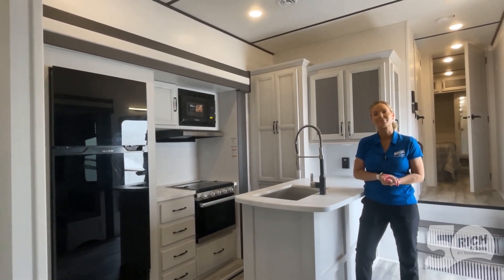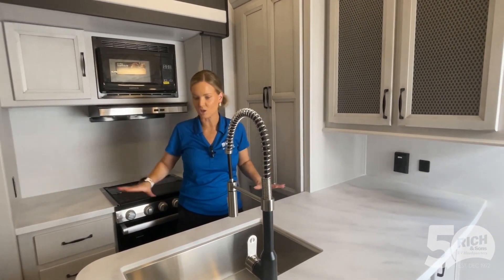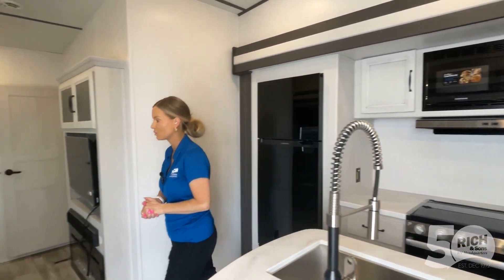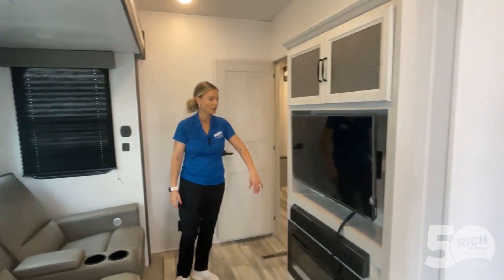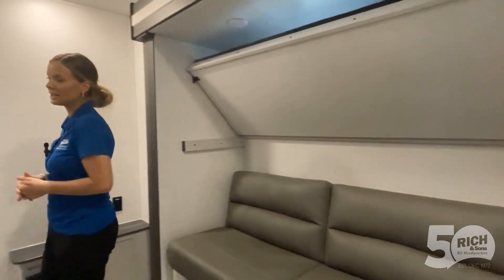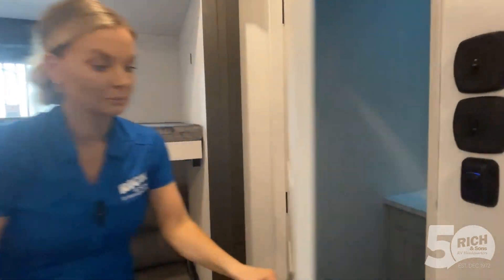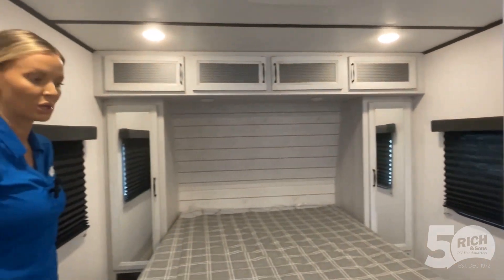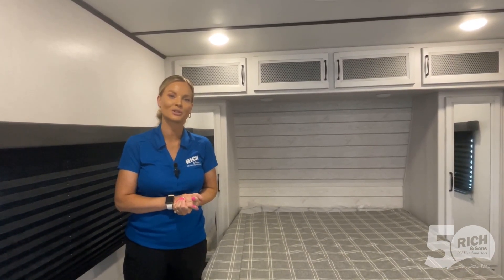2023 Sprinter 32BH walkthrough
We are located at 5112 South Antelope Drive in Grand Island, Nebraska.